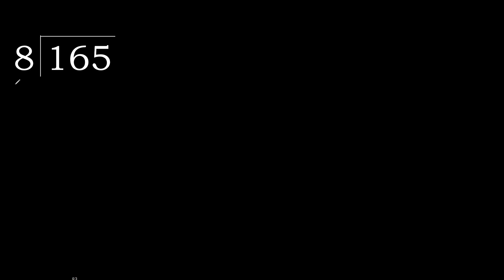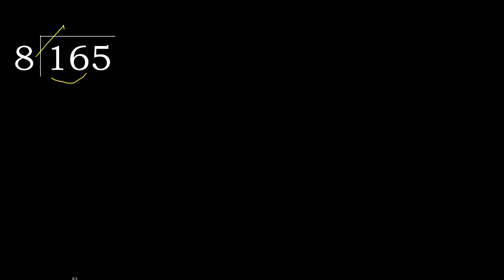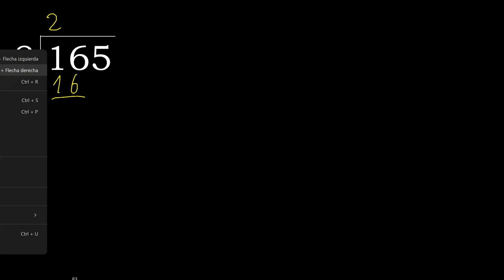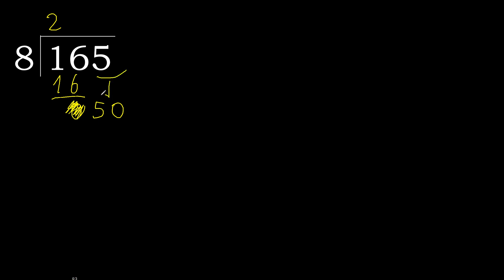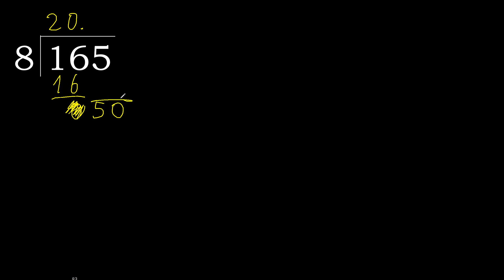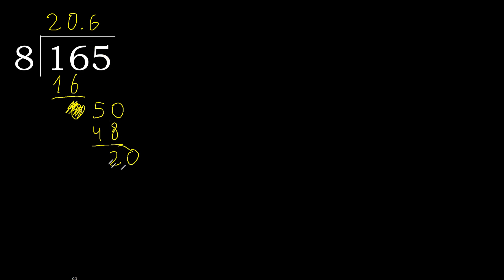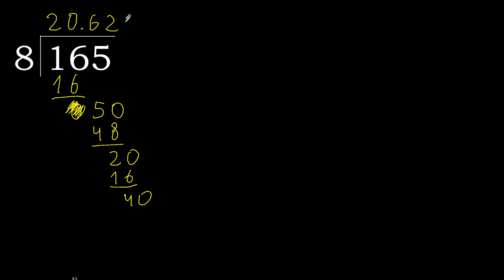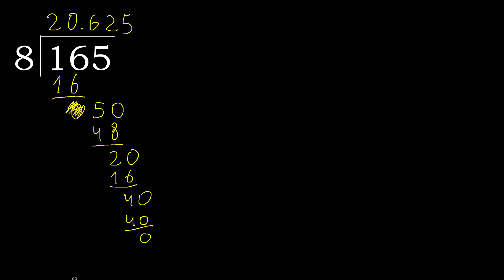Divide 165 by 8 , decimal result . Division with 1 Digit Divisors . How to do